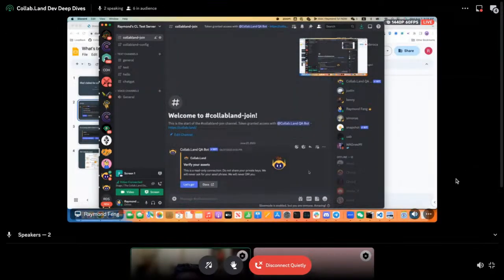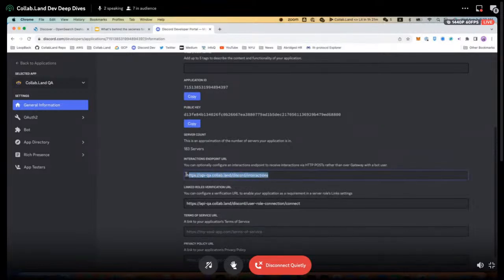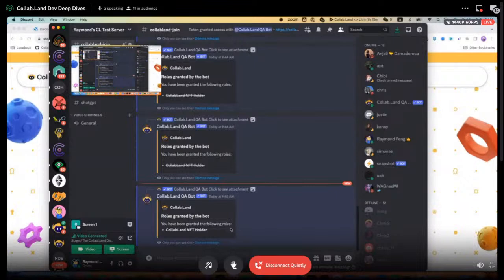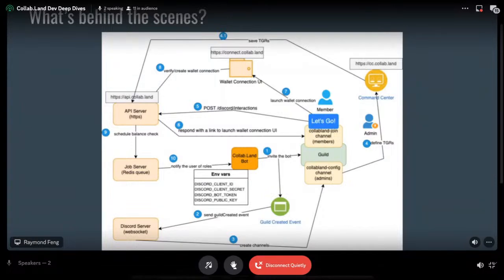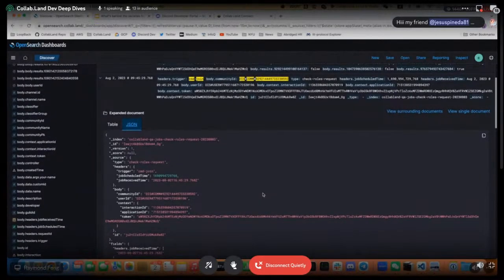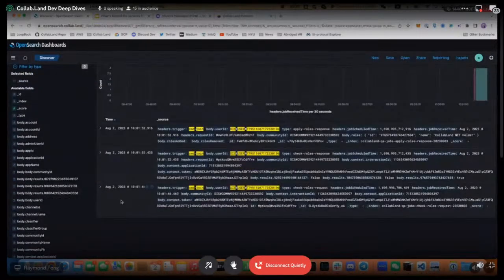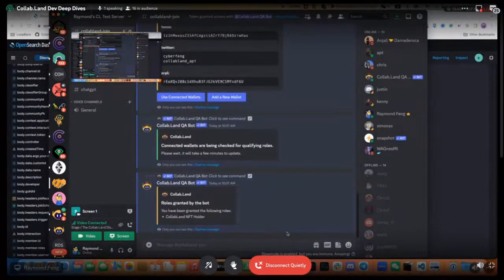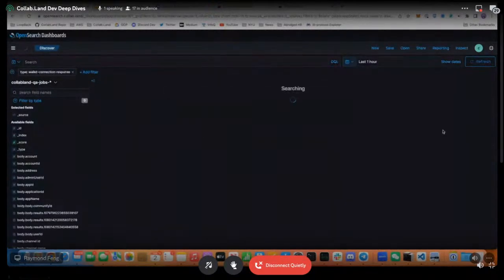Behind the Scenes of "Let's Go!" Collab.Land Discord Token Gating Flow | Dev Deep Dive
A technical deep dive into Collab.Land's Discord token gating "Let's Go!" flow from CTO Cyberfeng.